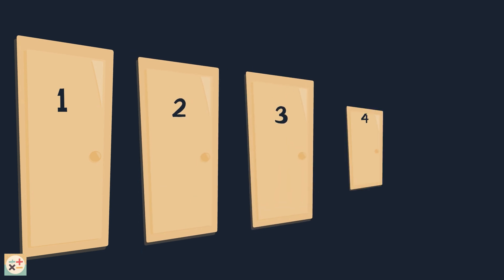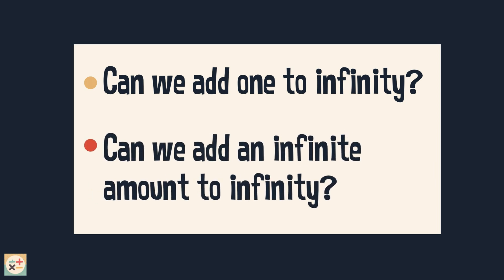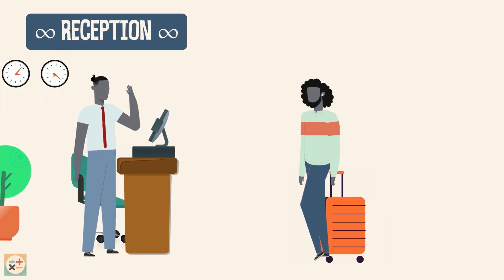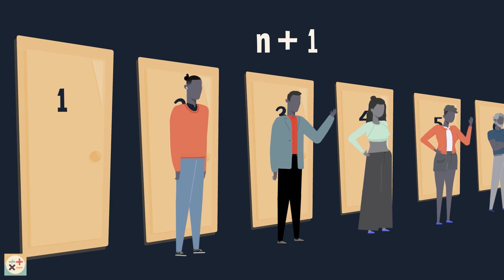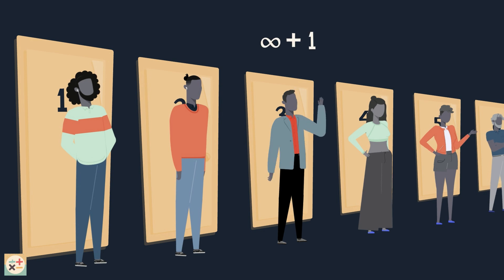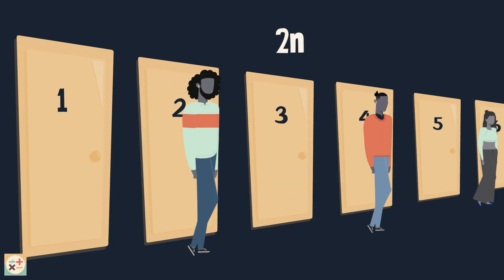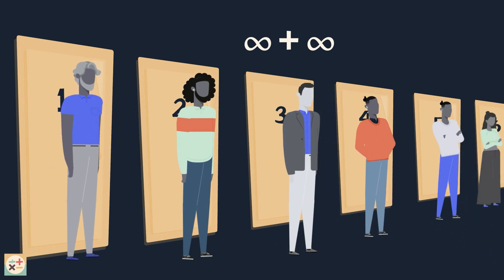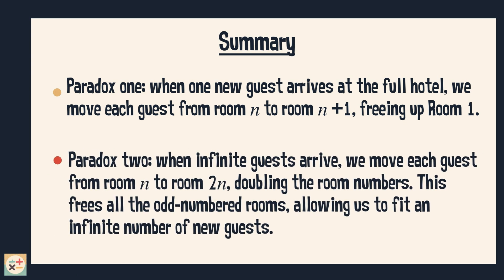Hilbert's Infinite Hotel Paradox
This video looks at the mind-bending world of Hilbert's Hotel, a thought experiment by the mathematician David Hilbert. We discover how a hotel with an infinite number of rooms can always make space for more guests—even when it’s already full! We’ll explore the paradoxes of infinity and what they reveal about how numbers work when there’s no end in sight.

Skip to:
00:00 Introduction to Hilbert's Infinite Hotel
01:37 Paradox One: can we add one to infinity?
02:29 Paradox Two: can we add infinity to infinity?